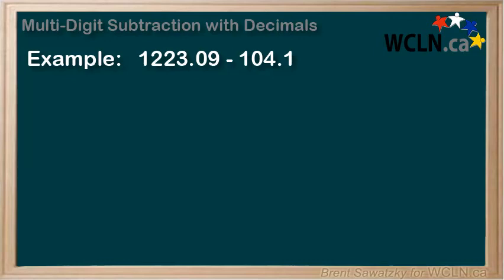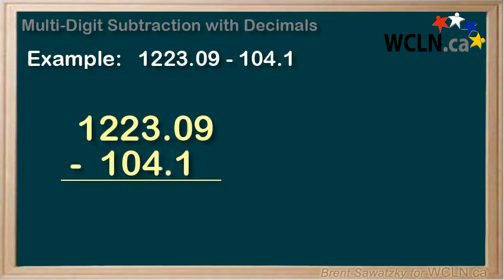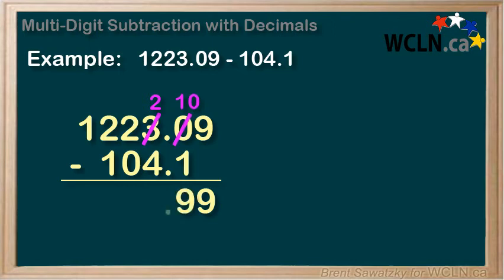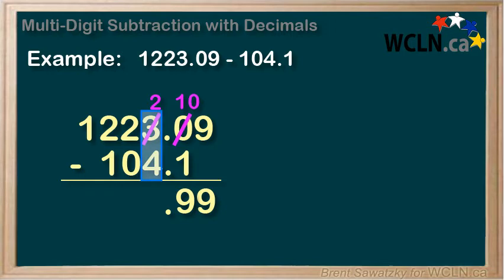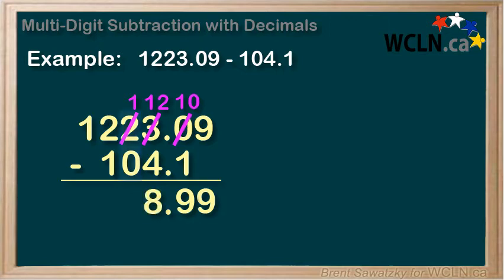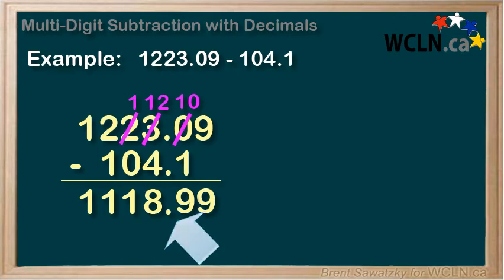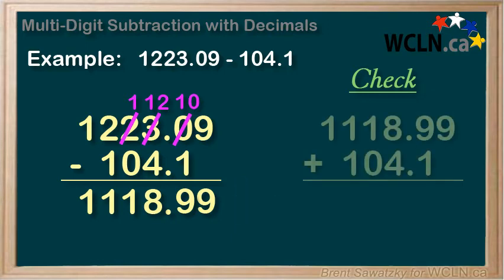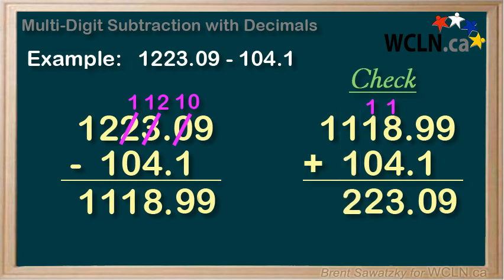WCLN - Math NUM3 - Subtracting Multi-Digit with Decimals